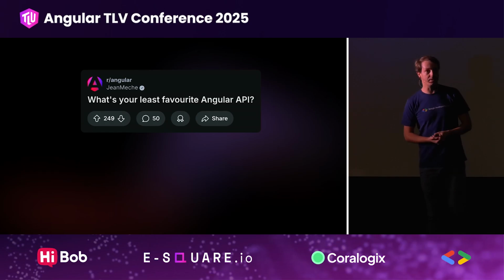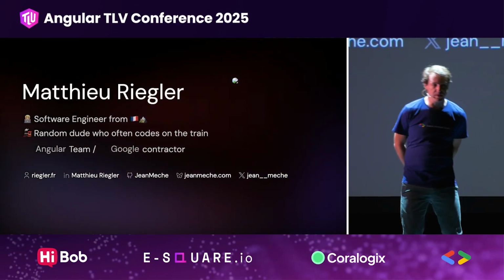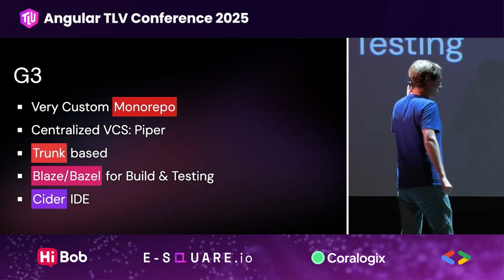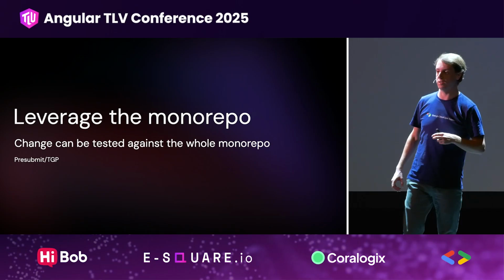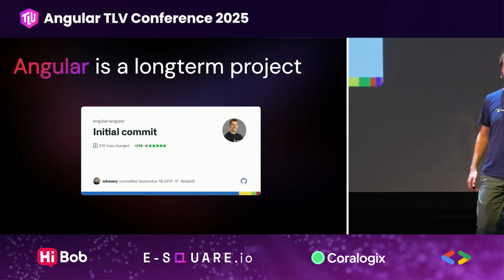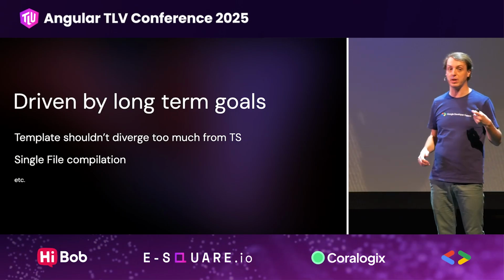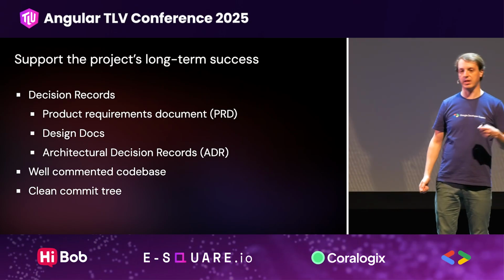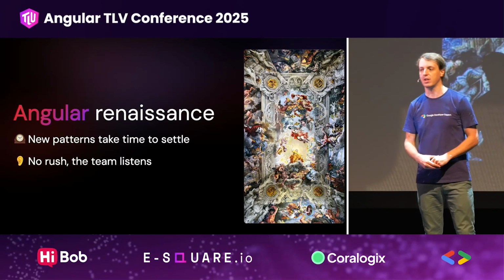Building Angular - The perks of working in a Monorepo - Matthieu Riegler - Angular TLV Conference 25